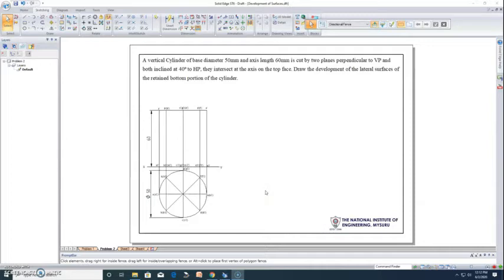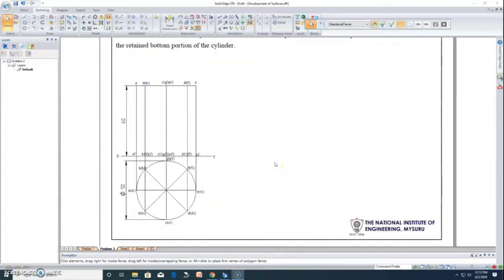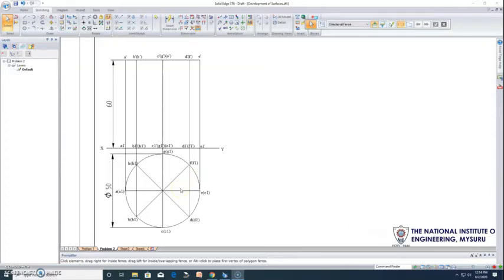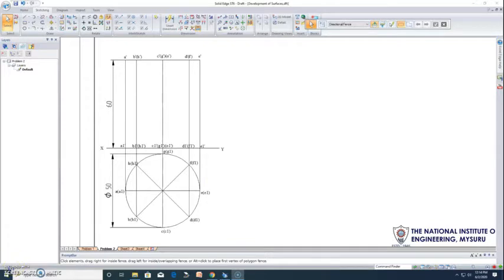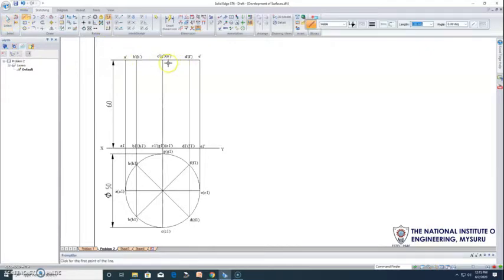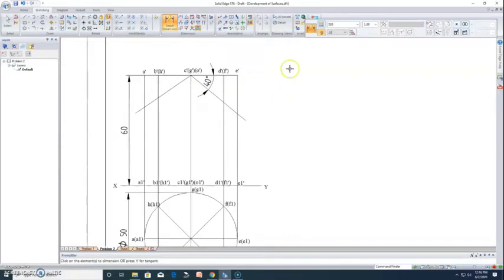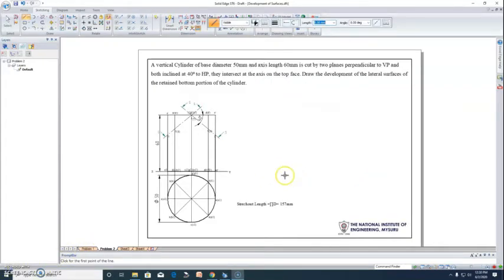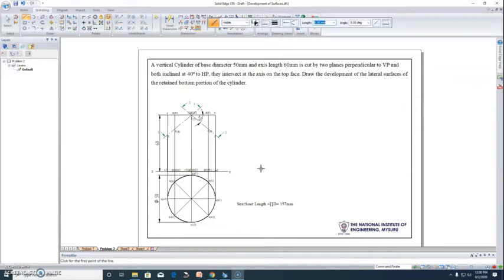Software Session 2: Development of Truncated Cylinder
Explanation of the development of truncated cylinder.
Session taught by: Prithvi C, Assistant Professor, Department of Mechanical Engineering, NIE Mysuru.